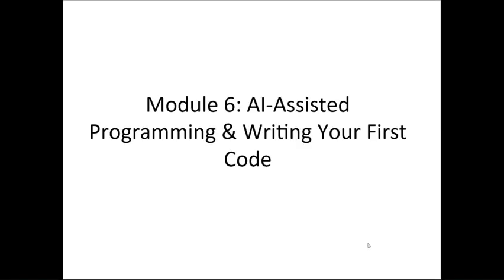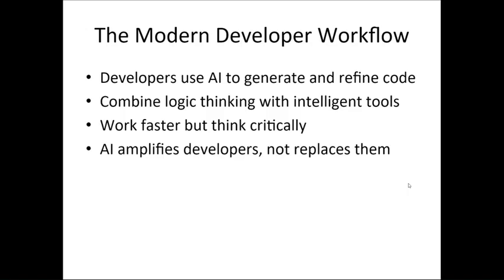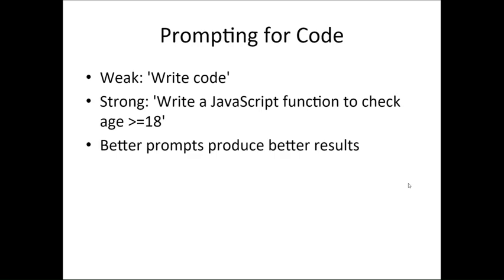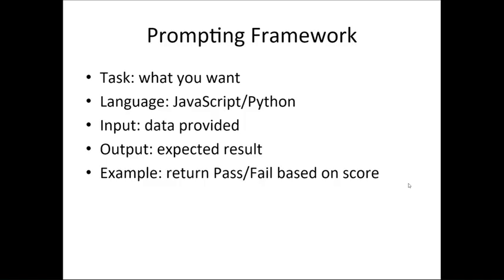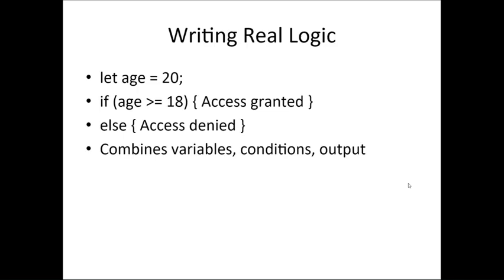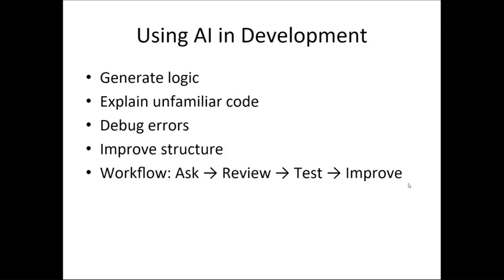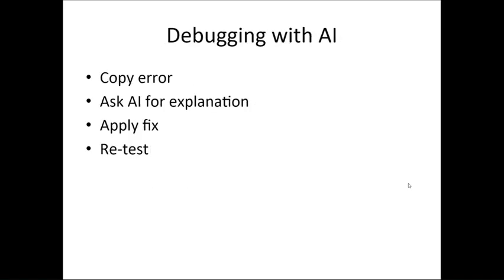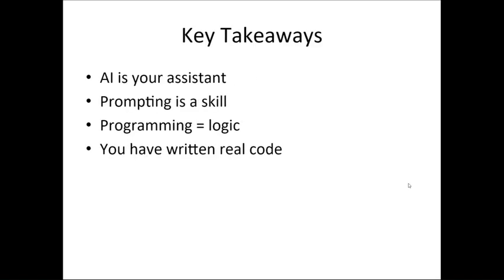Software Development with AI Module 6